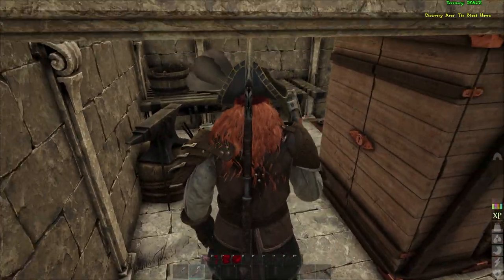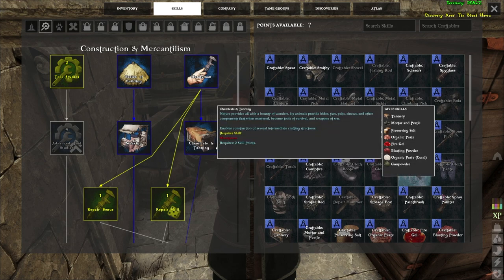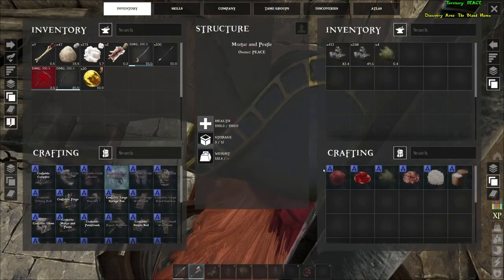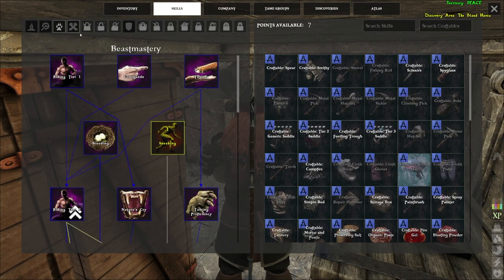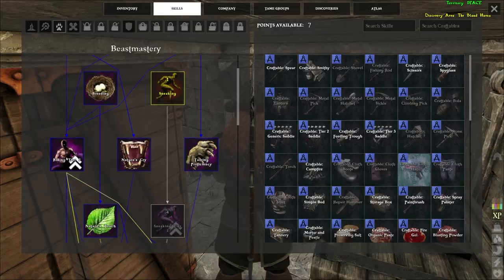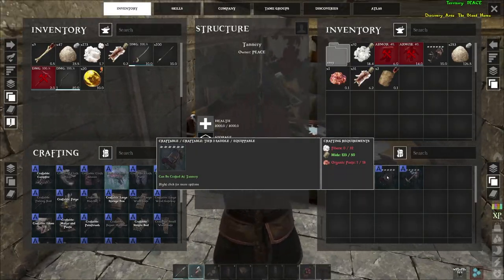HOW TO CREATE SADDLES IN ATLAS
All the links are down below. If you have any thing to ask please comment the video and i will respond to you shortly.
And for you can have a chance to be in my giveaway